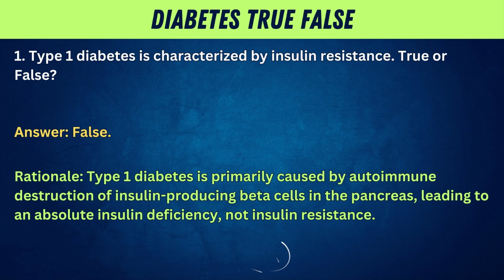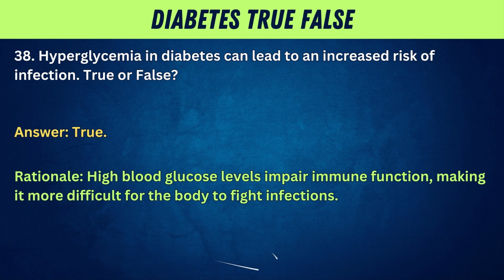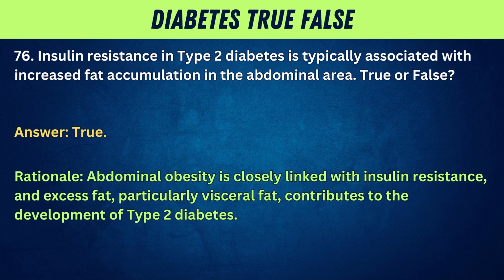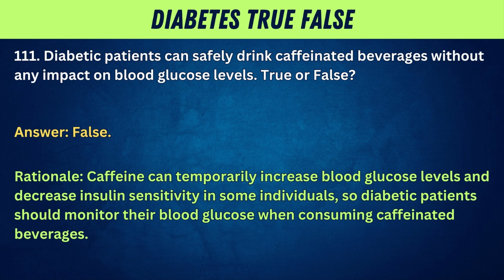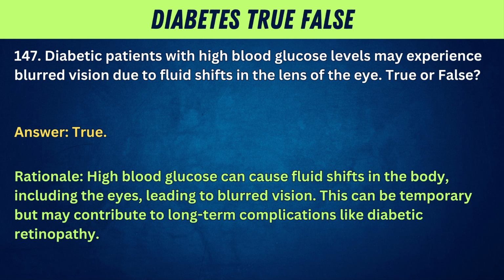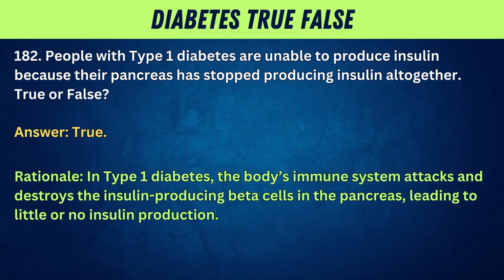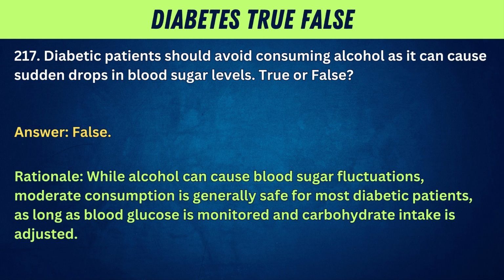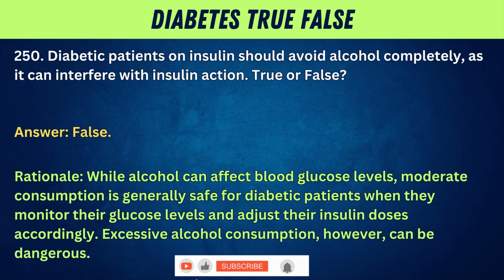PASS Your NCLEX With These 250 Diabetes Care True False Questions!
Are you preparing for the NCLEX exam and struggling with diabetes care questions? This video is here to help! With 250 carefully crafted practice questions, you'll be well-equipped to tackle the most challenging diabetes-related topics on your exam. From understanding the pathophysiology of diabetes, including the differences between Type 1 and Type 2 diabetes, to mastering the development of effective care plans, our questions cover it all.

In this video, we’ll focus on key areas such as pharmacological management, blood glucose monitoring, patient education, and how to handle both acute and chronic complications like hypoglycemia and diabetic ketoacidosis (DKA). Each question is designed to enhance your knowledge and improve your critical thinking skills, ensuring you're prepared for both theory and practical aspects of diabetes care.

Taking practice exams like this is one of the most effective ways to prepare for your NCLEX and boost your confidence. Whether you're starting your NCLEX journey or need a final review, this video will guide you every step of the way.

After completing the practice questions, let us know how you did in the comments! Share your score, your thoughts, and any areas you'd like us to cover in future videos. We love hearing from you and are here to support you every step of the way on your path to becoming a licensed nurse.